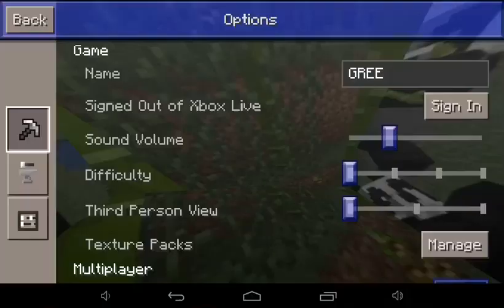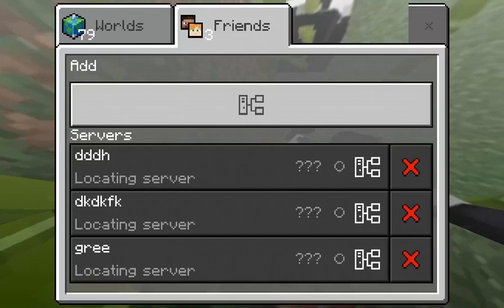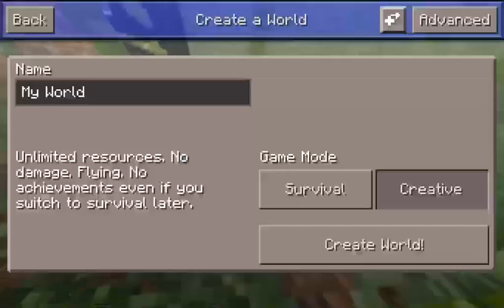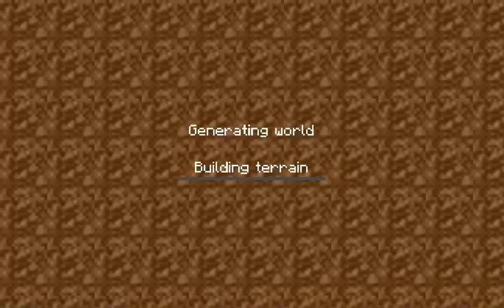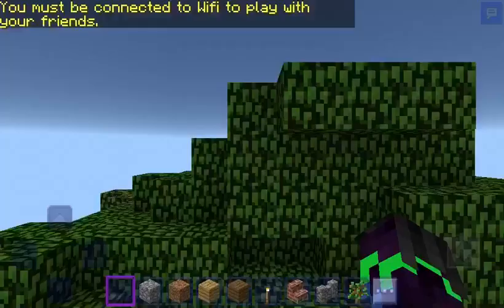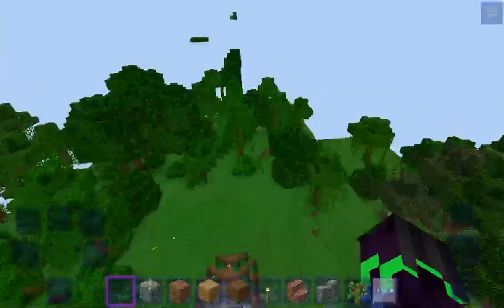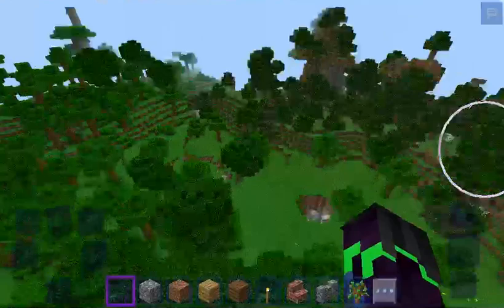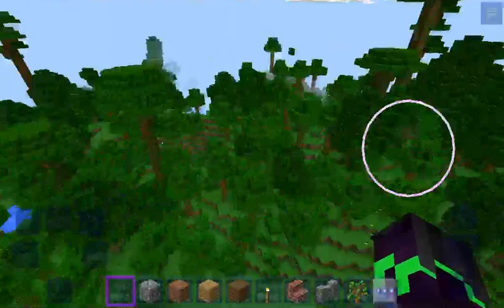GREE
Testing if there is a jungle temple in craftsman update